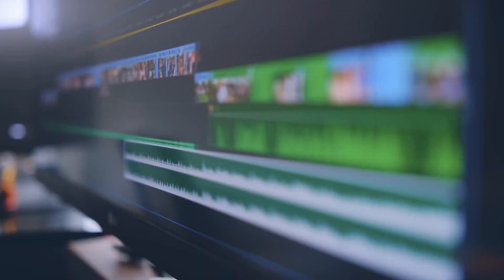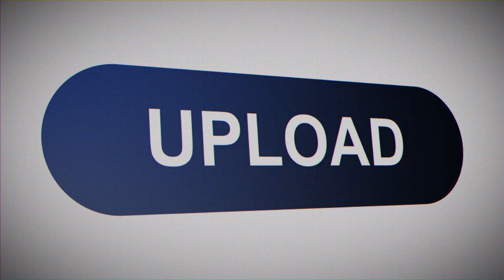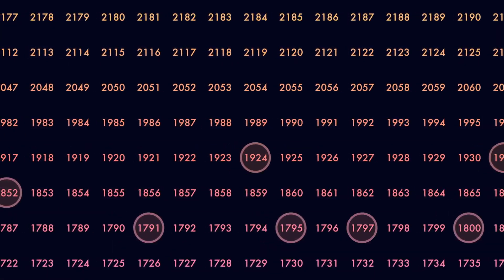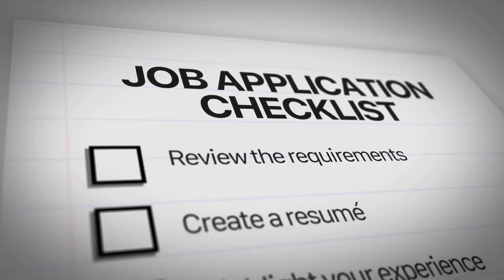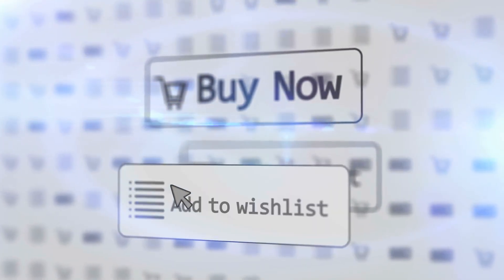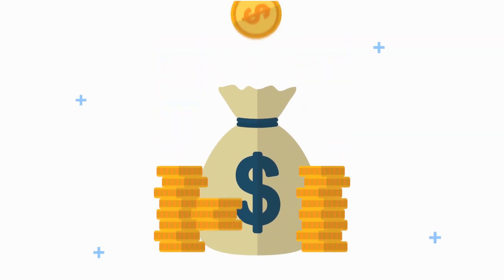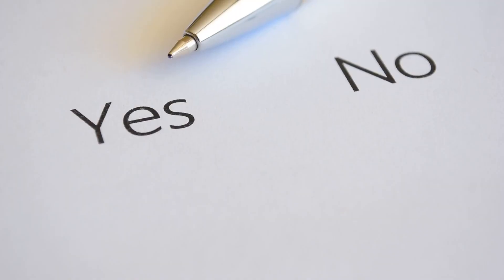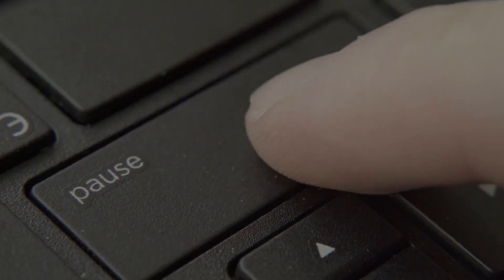Stop Manual Edits——The Transcript to Clip Workflow Hack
Looking to turn your long-form content into short, engaging clips for social media WITHOUT spending hours in Premiere Pro or juggling multiple tools? This video breaks down a time-saving workflow that streamlines transcription, clip selection, and scheduling using Vizard — a powerful AI tool built for video creators and teams.

🚀 Here's what you'll learn:
How to transcribe video directly inside Adobe Premiere Pro (old-school method)
The limitations of manual editing/exporting
Why Vizard is a game-changer for simplifying video-to-social content pipelines
Step-by-step process: upload, auto-transcribe, auto-highlight viral moments, export with captions
Collaboration tips: share with team/instructor via Drive or directly through Vizard
How Vizard auto-schedules your content for consistent posting
Differences between Vizard, Descript, CapCut, and Premiere Pro
Bonus tips for optimizing clips, using hashtags, and maintaining visual context

Whether you're a solo creator, part of a content team, or managing client videos — this breakdown will help you build a sustainable and efficient content strategy.